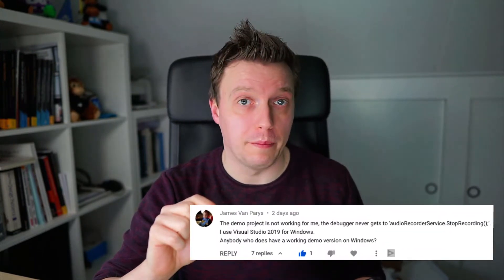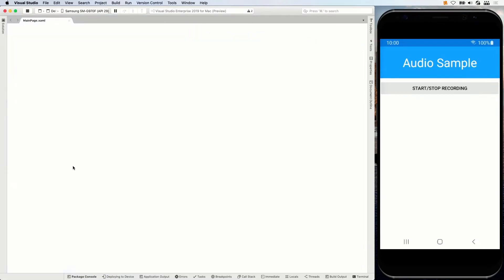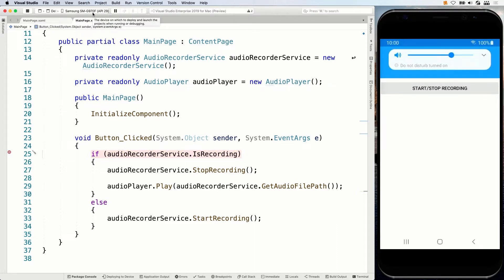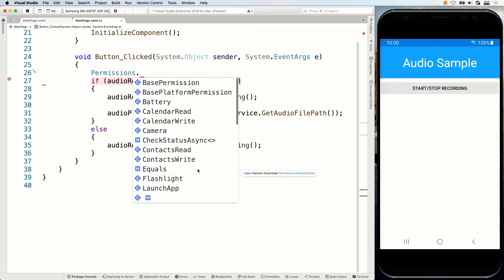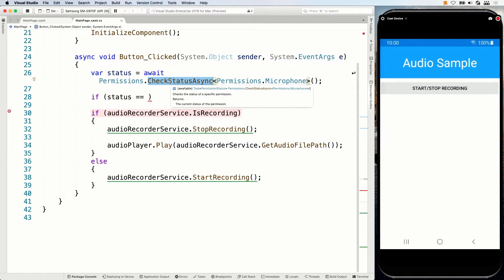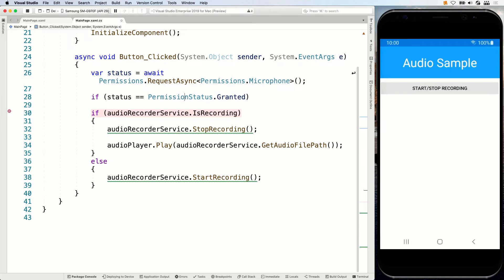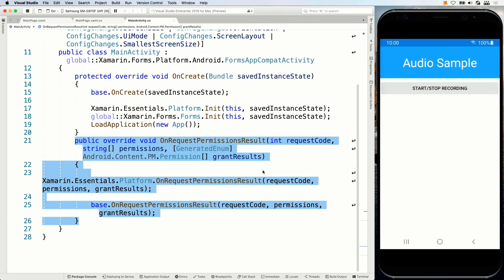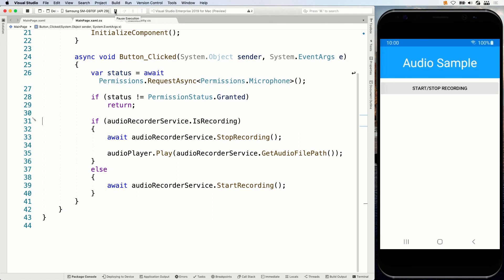Fixing Our Audio Recording with Xamarin.Essentials Permissions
Whoops! Turns out my video on recording audio with Xamarin.Forms had a not working demo for Android. Thank you for pointing that out in the comments! Here is a follow-up video showing you how to implement permissions management with Xamarin.Essentials to fix our demo.

In this video we will learn what the Permissions APIs are and how to use them in your app.

⏱ Timestamps
0:00 Intro
0:45 Sample App Outline
1:22 Look at Android Manifest File
2:15 Inspect Currently Implemented Code
3:00 Pro-Tip: Check Application Output
3:35 Explore Xamarin.Essentials Permissions API
5:35 Implement Request Permissions
7:18 Important Note for Android!
8:10 Running the Sample App
9:08 Thank you James!
9:33 Outro